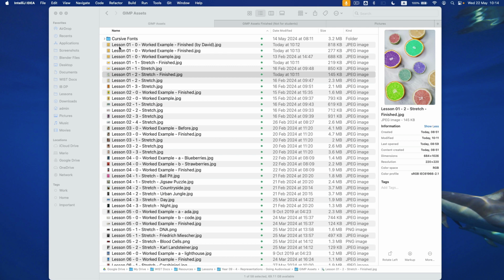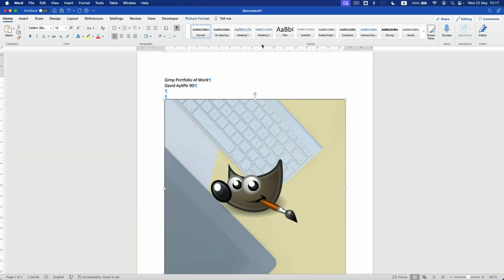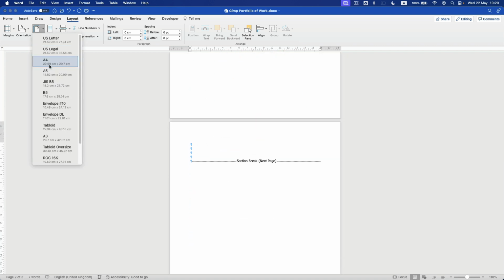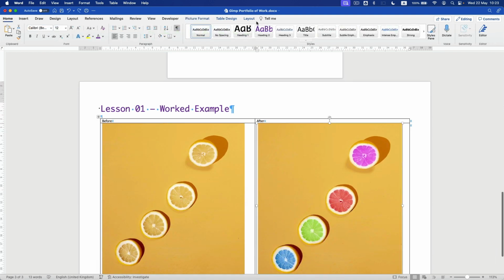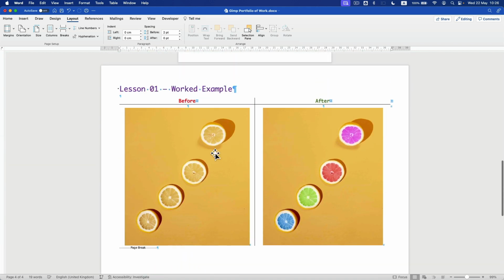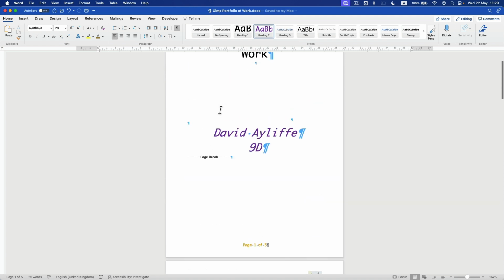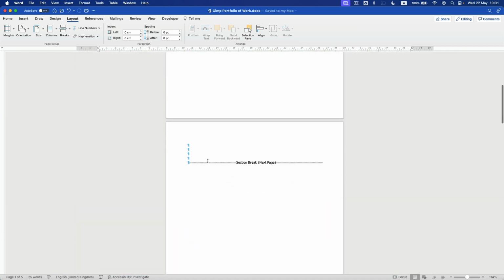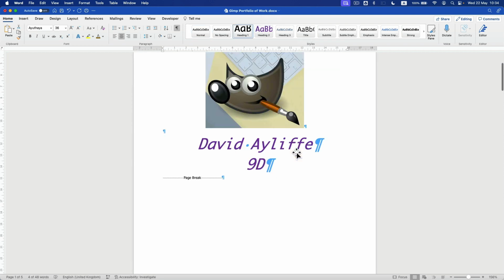GIMP - Lesson 01b - Evidencing your work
Title: Master GIMP: Learn Photo Editing, Design, and More

Description:
Ready to unleash your creativity with GIMP? 🎨 Whether you’re a beginner or looking to level up your skills, these step-by-step tutorials will guide you through photo editing, graphic design, and digital art using this powerful, free tool.

💡 What you’ll learn:

How to navigate the GIMP interface like a pro.
Editing photos: Cropping, resizing, and enhancing images.
Advanced tools: Layers, masks, and selections explained.
Creative design: Making posters, logos, and custom art.
Tips for exporting high-quality images.

🔗 Resources:
Download GIMP (Free)

💬 Engage: What GIMP skill do you want to learn next?